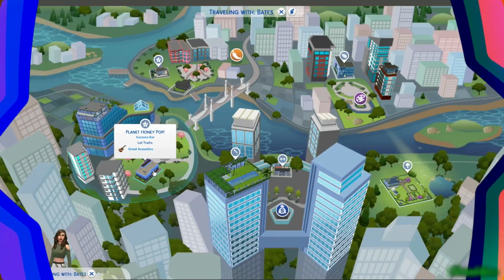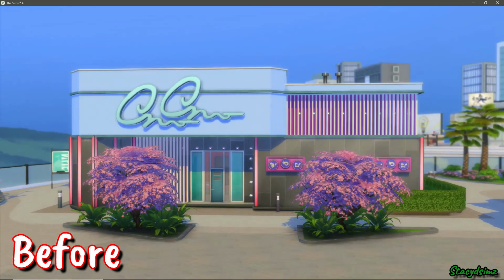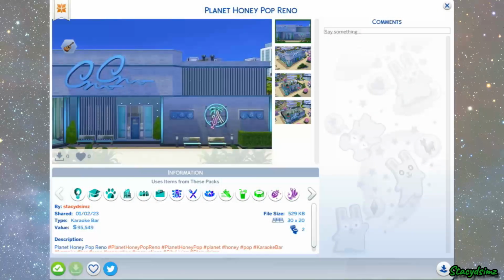Planet Honey Pop Reno (Karaoke Bar) // The Sims 4 Renovations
I have uploaded Planet Honey Pop Reno (Karaoke Bar) on the Gallery. If you would like to download, it is now available on the Gallery. Gallery ID: Stacydsimz. I hope you enjoy. Happy Simming everyone!

THANKS TO THESE SIMMERS FOR THE CUSTOM ART:
*MOONL1GHTSEEKER